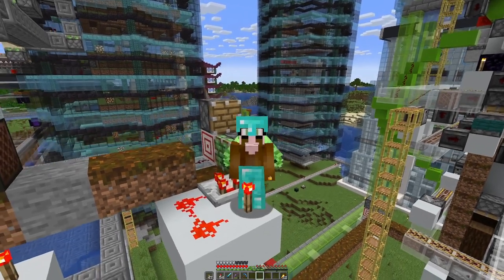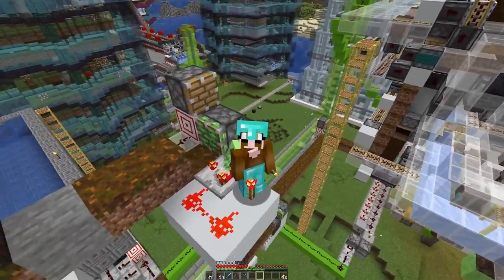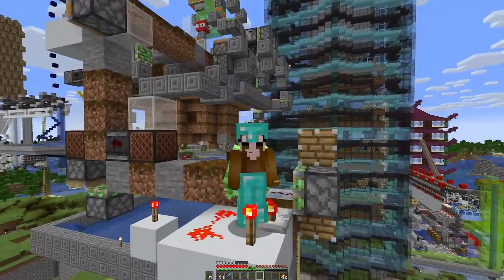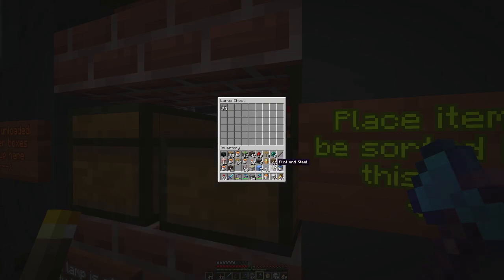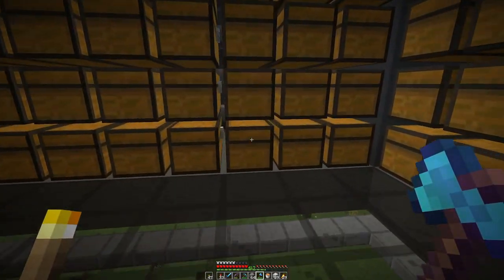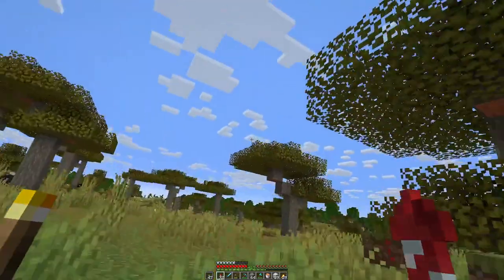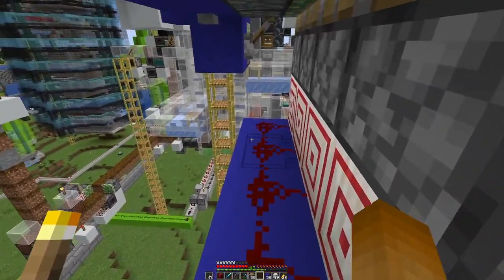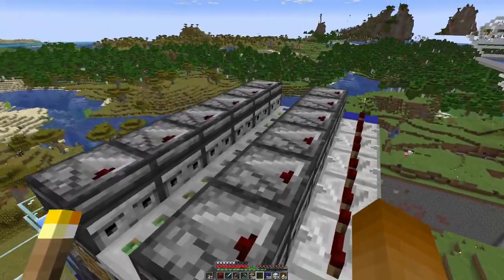Basalt Generator into Blast Chamber - E101 | Another Day in Mincraft - No Mining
Not allowed blocks to break (by example):
* stone
* dirt
* logs
* ores

Exceptions - blocks that cannot be obtained in any other way:
* leaves

Client side mods:
* Bobby
* Replay
* Minihud
* Litemathica
* Logical Zoom
* Raised Clouds
* Dynamic Light

- Anti-Enderman Grief

Resource packs:
* Sticky Pistons Side
* Directional Hoppers
* Directional Droppers & Dispensers
* Directional Observers

Generating Basalt and blowing it up in the blast chamber.